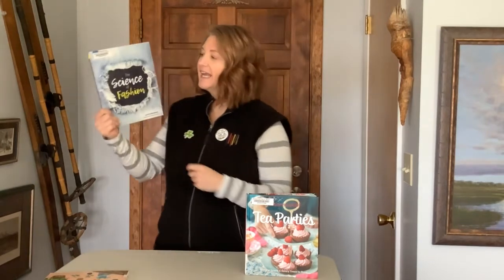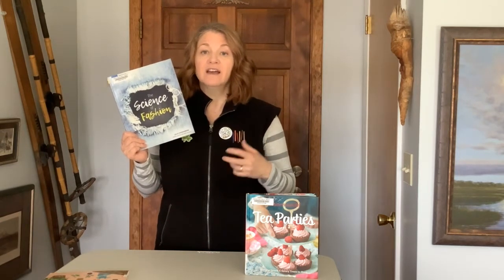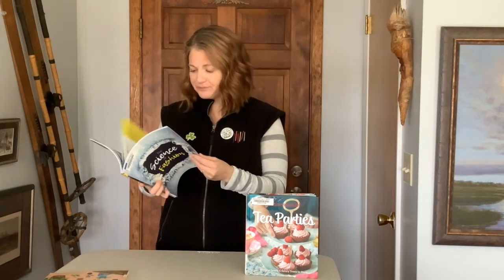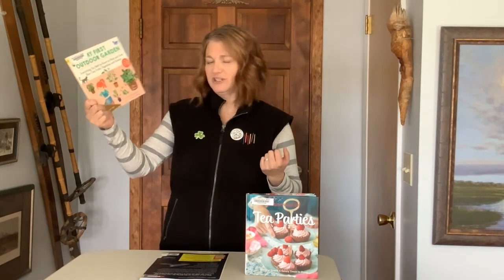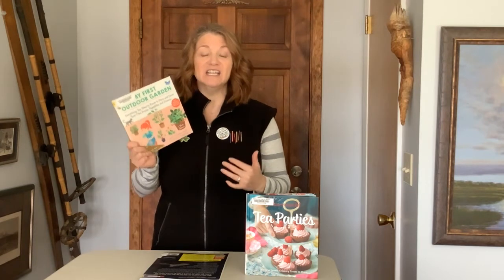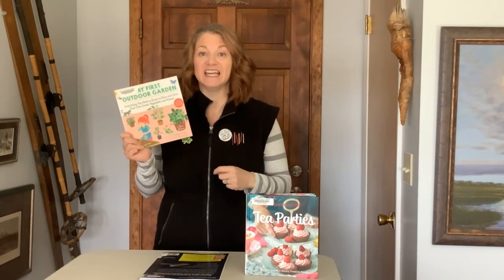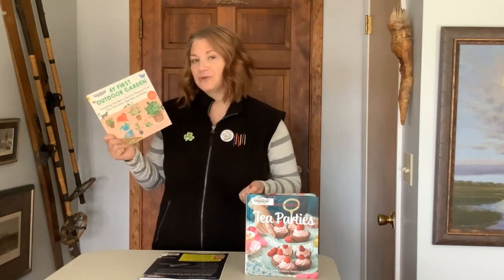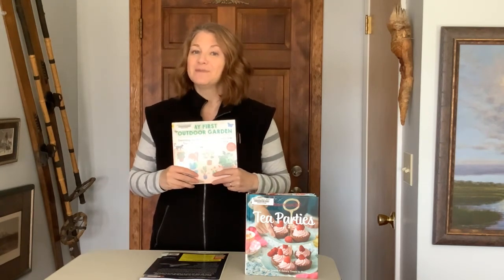Your Next Book Kids Edition: DIY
Tune in each month to find great new kids books. Sheila recommends books that are new on the shelves on a a variety of topics.